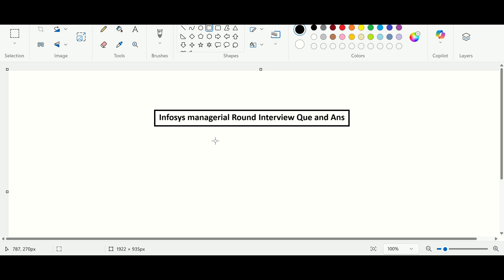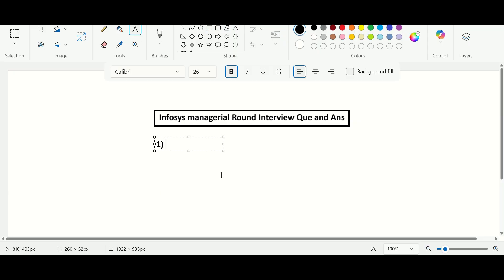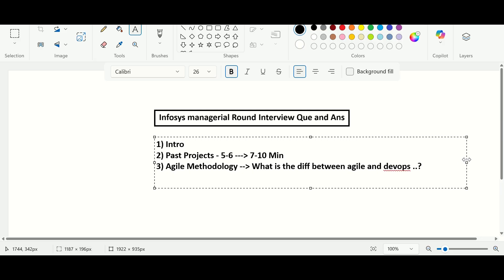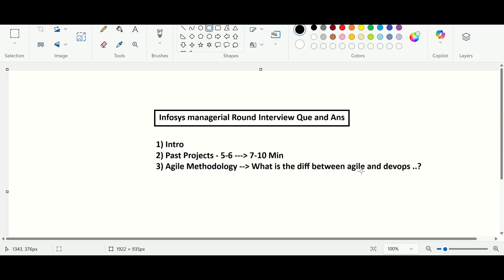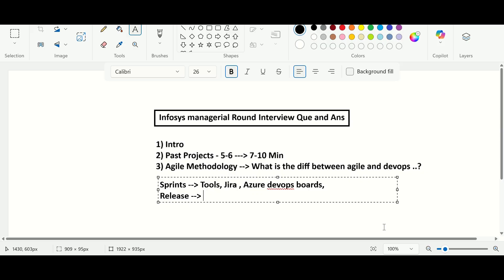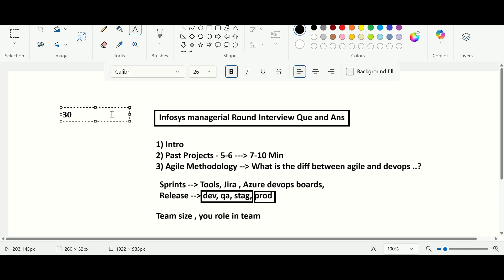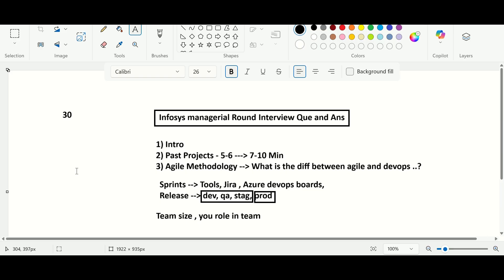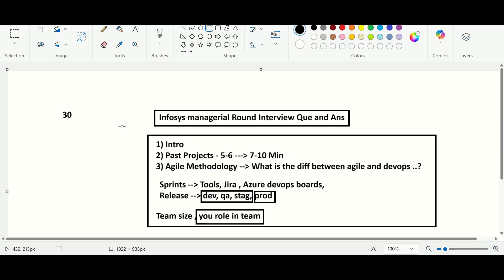How i cracked Infosys managerial round | devops engineer interview questions and answers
Hey everyone! in this video i'm sharing my infosys managerial round interview questions and answers

My infosys interview experience | DevOps Engineer Interview Questions | infosys interview process

✔️ Introduce about yourself
✔️Tell me about your past projects
✔️Agile methodology
✔️What is the difference between agile and devops
✔️Tell me about your current projects sprints
✔️jira and azure devops
✔️Tell me about your current project release practices
dev, qa, stage and prod environments
✔️ Your overall team size and your role in the team
✔️ last one is - if you have any questions then you can ask me ( This question i have not included in the video, but this is important question)

Real interview questions and answers

🎯 everyone who is preparing for infosys interviews or any IT interviews
🎯 Devops egineers
🎯cloud engineers
🎯IT engineers
🎯python engineers
🎯software engineers
🎯system engineers
🎯SRE - Site reliability engineer
🎯Operation engineer
🎯Professionals who are planning to a career switch